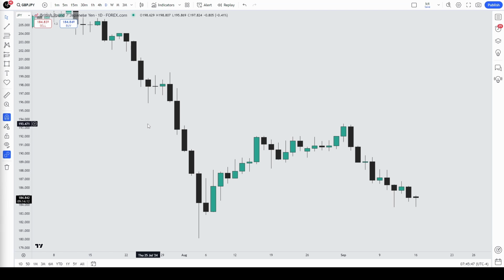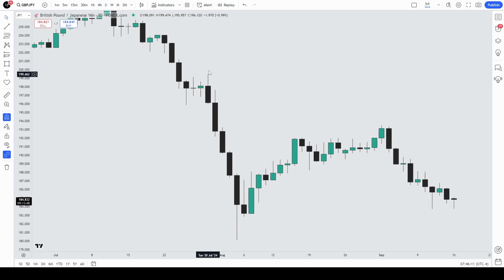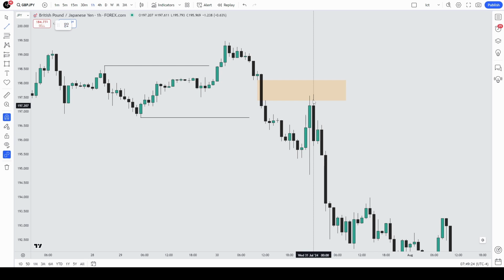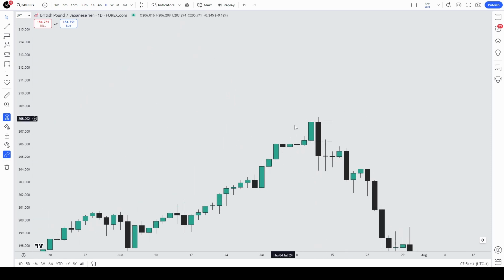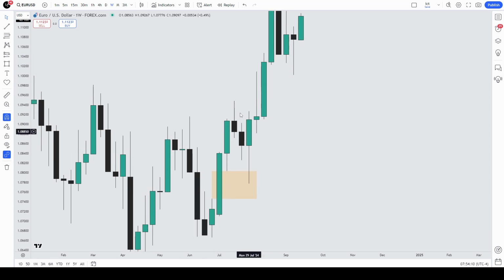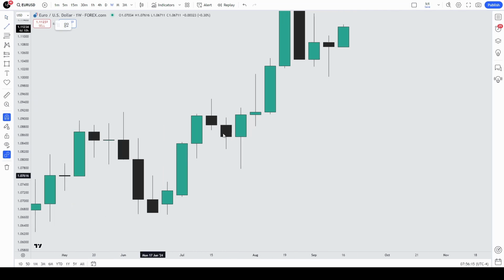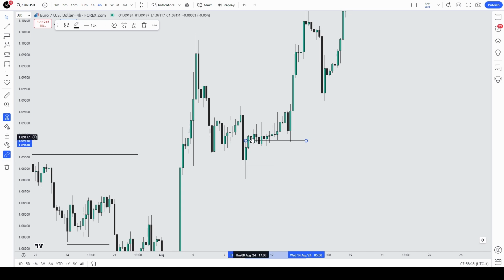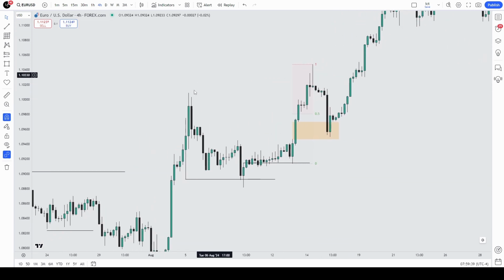This 1 Candle Makes Money